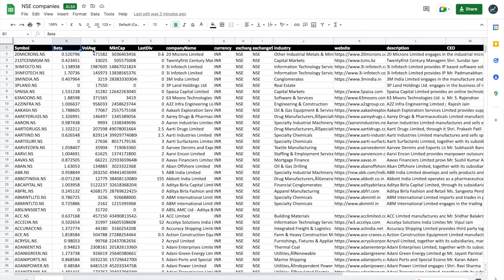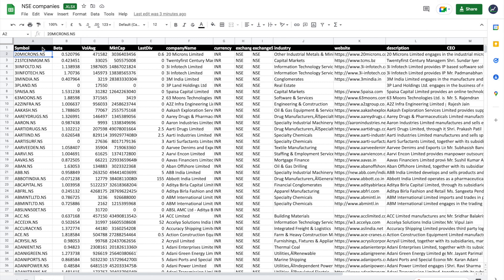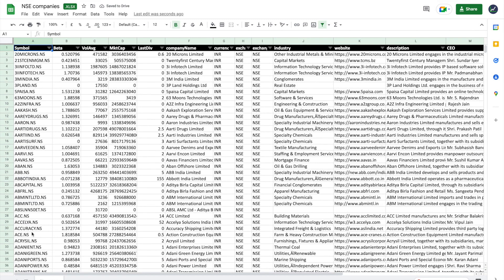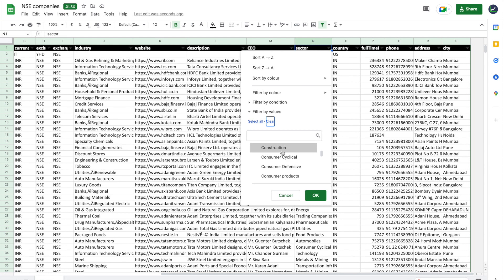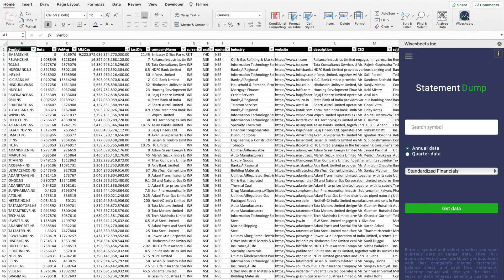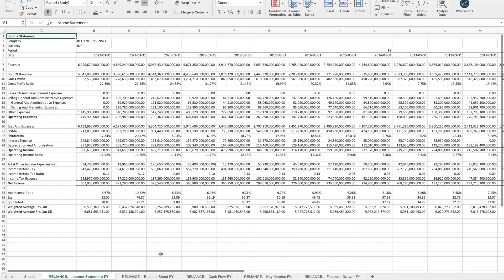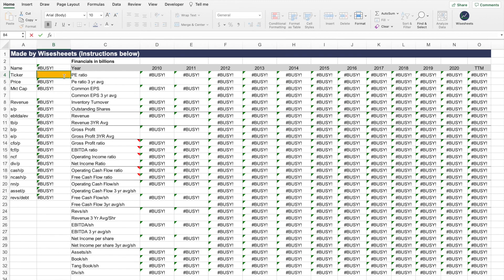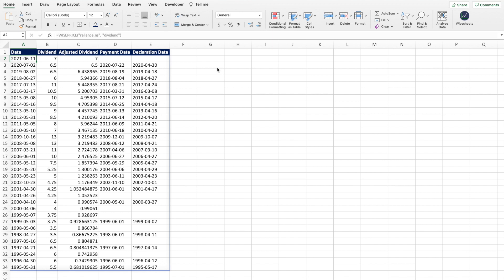How to Get a List of All Stocks in the NSE & BSE (Indian Exchange) for Free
Are you to get a list of all stocks listed in the NSE (National Stock Exchange) and BSE (Bombay Stock Exchange) of India?

Look no further, with the spreadsheet link attached above you can get a list that includes 1,800+ companies on your Excel and Google Sheets spreadsheet to help with your stock analysis.

The NSE stock list includes important information such as sector, volume, market capitalization, description, and more!

If you stay until the end, you will also learn how you can get NSE and BSE stock financials, key metrics, live price data, and dividend data on your Excel or Google Sheet spreadsheet.

All of this without the hassle and pain of wasting time copy-pasting data for every company you analyze.

The stock data that you will be able to get in Excel and Google Sheets for NSE companies after this video includes:
* Income statement items
* Balance sheet items
* Cash flow statement items
* Key metrics including ROE, ROIC, debt to equity
* Dividend stock payments

With this data, you can build effective stock analysis models like DCFs, analyst reports, etc.

📈 Free stock analysis spreadsheet templates:
1. Excel roaring kitty (DFV) analysis template:
2. Excel discounted cash flow model (DCF)
3. Google Sheets stock tracker
4. Google Sheets roaring kitty (DFV) analysis template

Altogether, this will allow you to have the skills and knowledge required to make better stock investment decisions in less time.

0:00 Intro
0:33 How to get the free NSE and BSE stock list
1:23 Tips and tricks for getting the most out of the stock list
2:55 Where does the NSE & BSE stock list data come from
4:13 How to get NSE & BSE stock financials
5:20 NSE stock templates
6:06 How to get NSE stock dividends
6:21 Conclusion